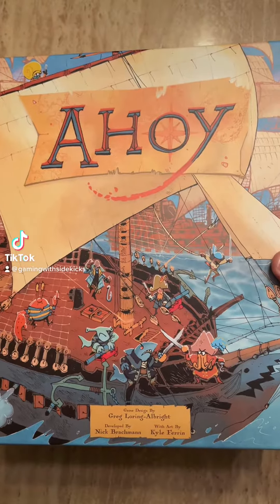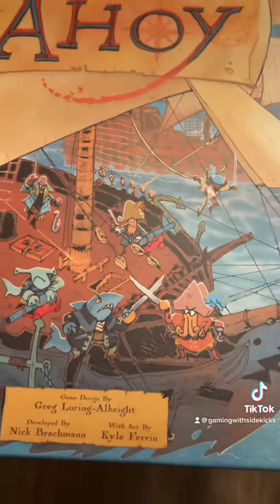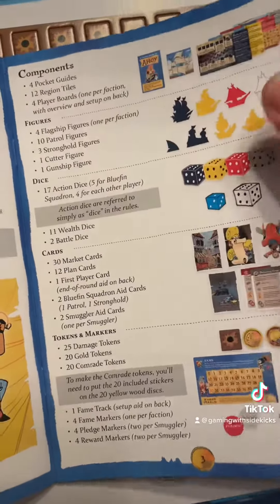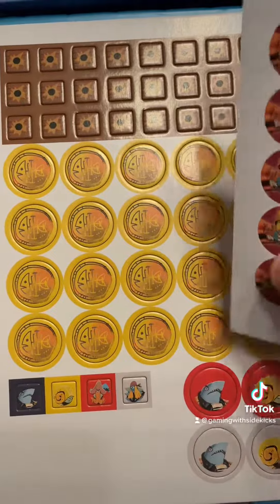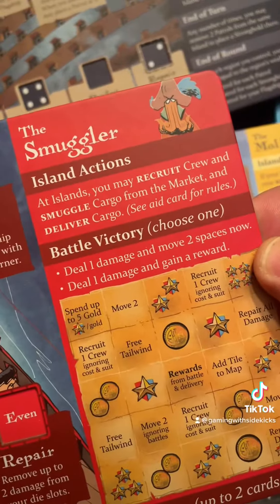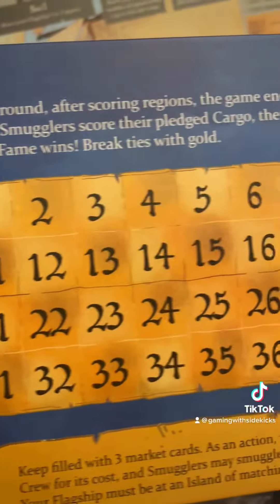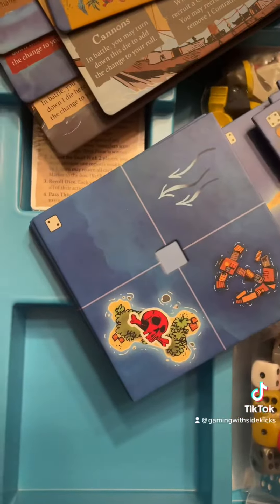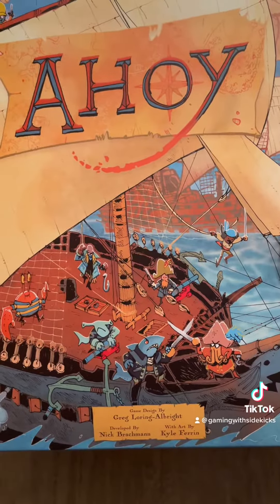Unboxing AHOY from Leder Games!